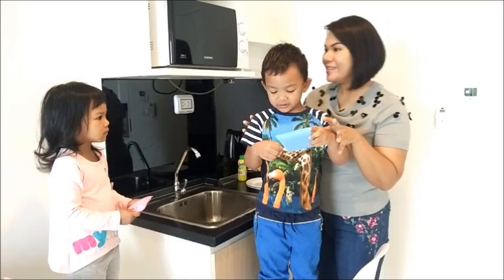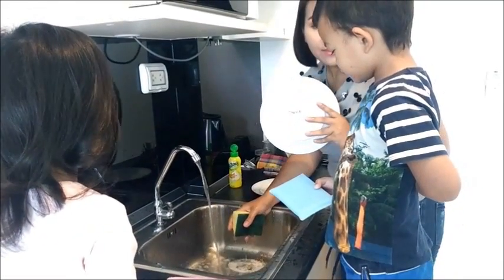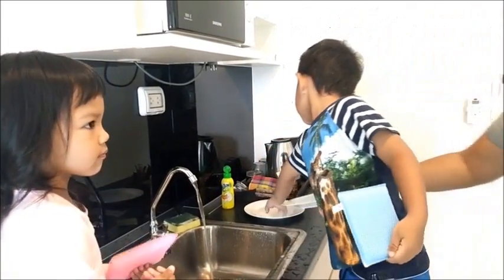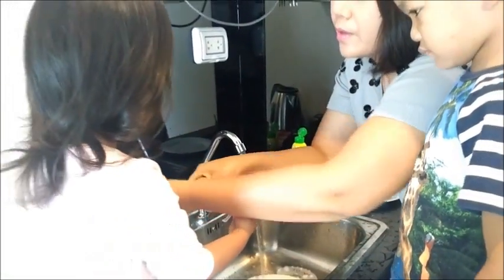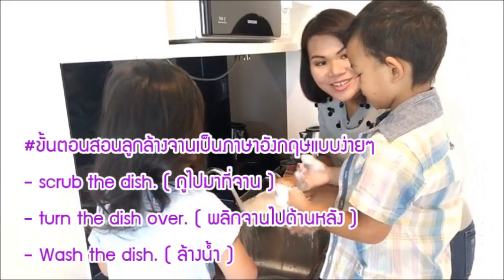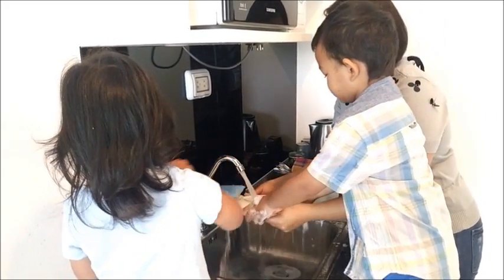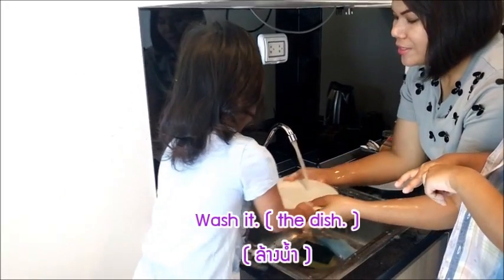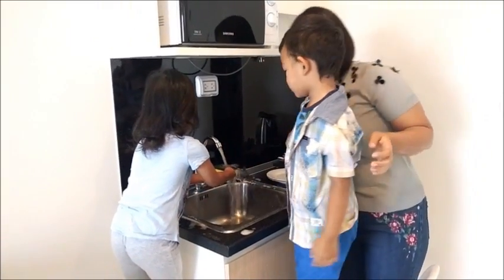สอนลูกล้างจาน งานบ้าน เป็นภาษาอังกฤษ...By Kru Kik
สอนลูกล้างจาน งานบ้าน เป็นภาษาอังกฤษ
วันนี้มาชวนฝึกภาษาอังกฤษประโยคง่ายๆกับลูกกัน...
ชมคลิปได้เลยค่า... :)
Much Love
KruKik
สมัครด่วน..!!..มีโปรโมชั่น
คอร์สออนไลน์ (ฝึกพูดอังกฤษกับลูก 30วัน)
(รายละเอียดและเสียงตอบรับรุ่นก่อนได้ที่นี่)
ไม่พลาดรับข่าวสารเป็นปัจจุบัน ทาง Line ฟรี
หรือ Add : @krukikenglish (ใส่@ด้วยน้า)